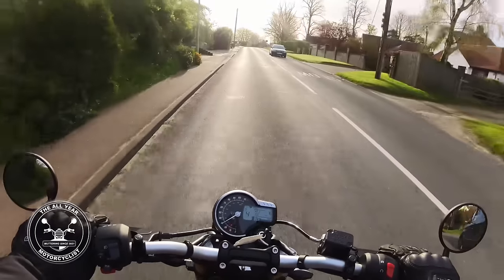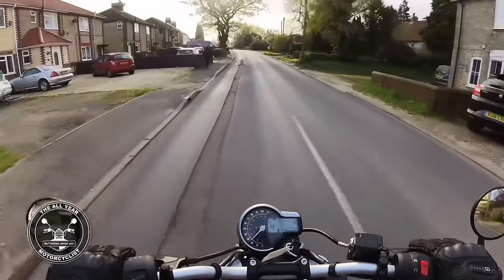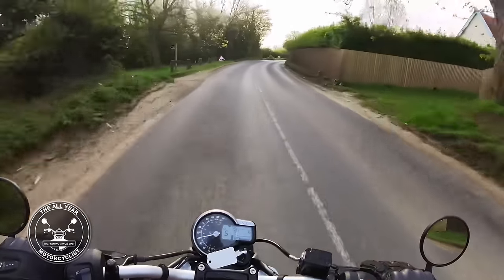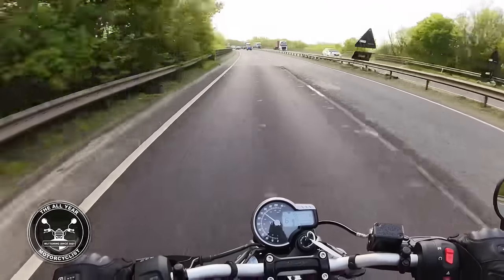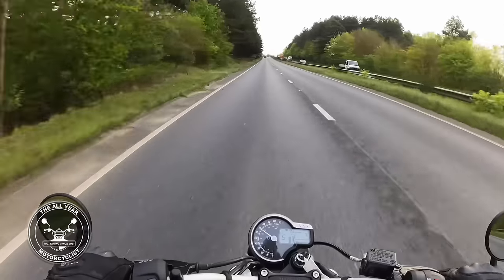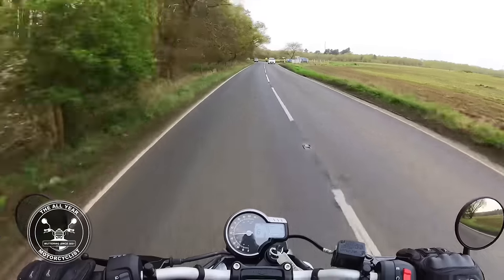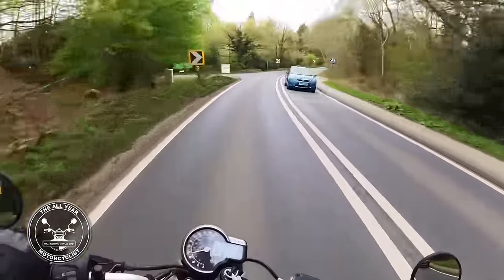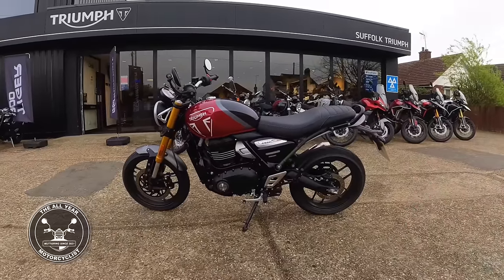Returning the Triumph Speed 400 - Final thoughts and highway overtaking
The new Triumph 400 Speed. Time to return the baby Triumph Speed. My final thoughts on this little bike that offers so much for so little.

Triumph Speed 400 Spec

Type Liquid-cooled, 4 valve, DOHC, single-cylinder
Capacity 398.15 cc
Max Power EC 40 PS / 39.5 bhp (29.4 kW) @ 8,000 rpm
Max Torque EC 37.5 Nm @ 6,500
Exhaust Stainless twin-skin header system with stainless steel silencer
Clutch Wet, multi-plate, slip

Front Wheel Cast aluminium alloy 10 spoke, 17 x 3 in
Rear Wheel Cast aluminium alloy 10 spoke, 17 x 4 in
Front Tyre 110/70 R17
Rear Tyre 150/60 R17
Front Suspension 43mm upside down Big Piston forks. 150mm wheel travel
Rear Suspension Gas monoshock RSU with external reservoir and pre-load adjustment. 150mm wheel travel
Front Brakes 320mm fixed disc, four-piston radial caliper, ABS
Rear Brakes 230mm fixed disc, ByBreTM single piston floating caliper, ABS
Instrument Display and Functions Analogue speedometer with integrated

Width Handlebars 814 mm
Height Without Mirror 1084 mm
Rake 24.6 º
Trail 102 mm
Tank Capacity 13 L
Wet Weight 170 kg